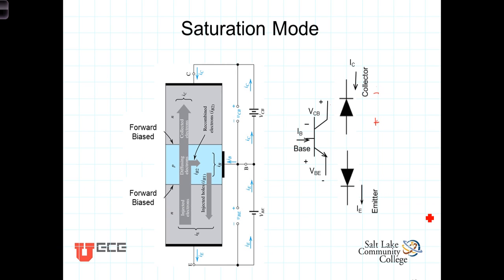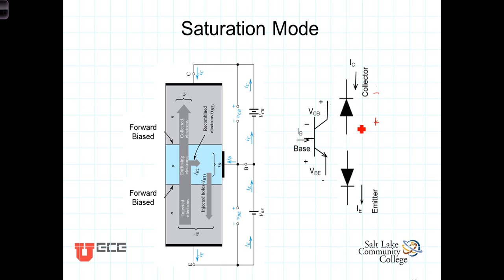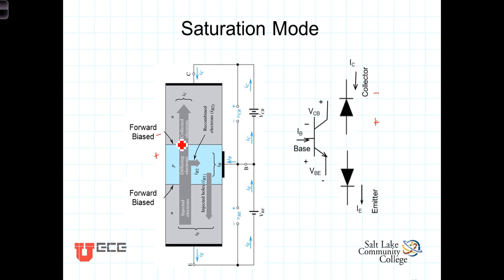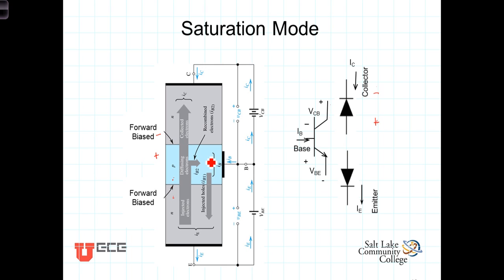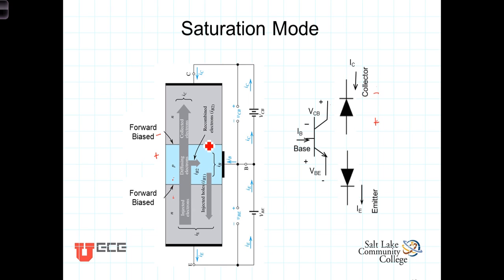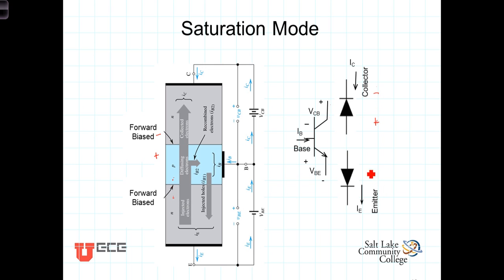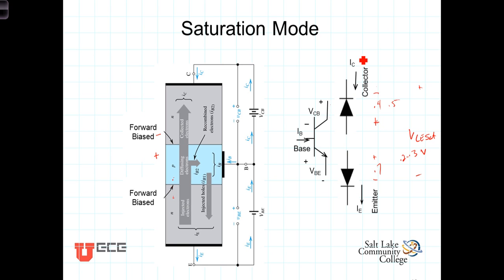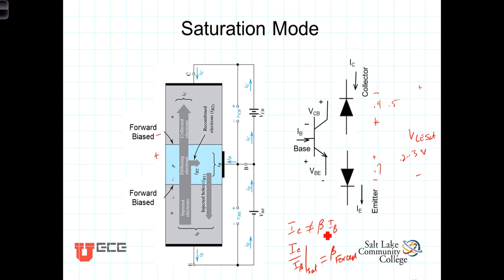L6 1 4Saturation Mode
The BJT transistor in the Saturation mode.  Describes the mechanism for current flow in the saturation region of a BJT transistor